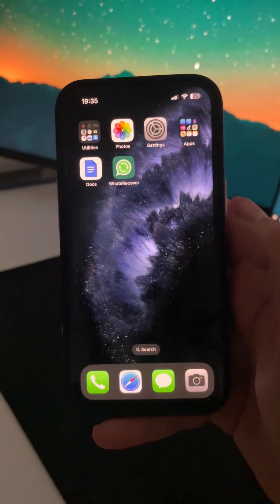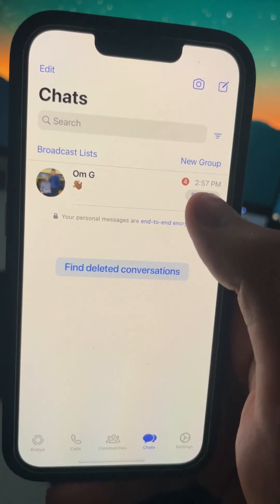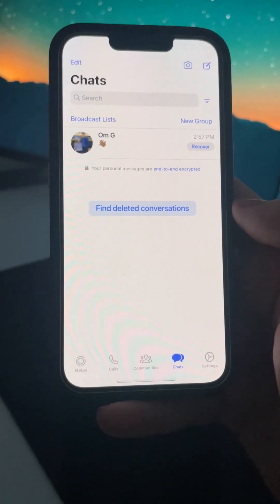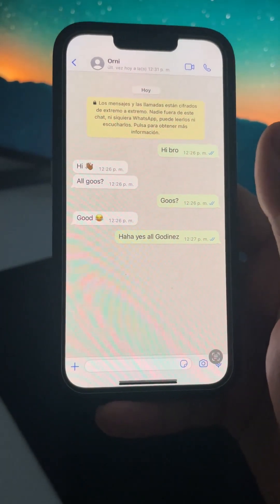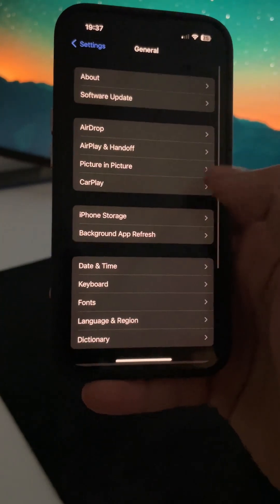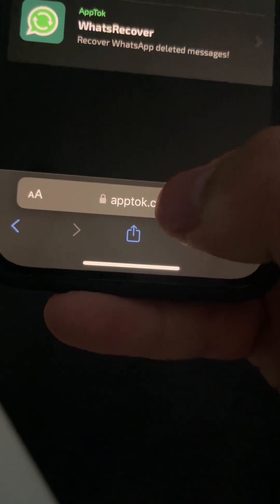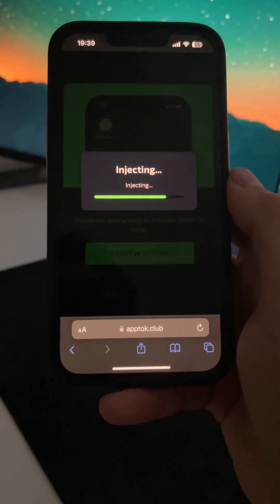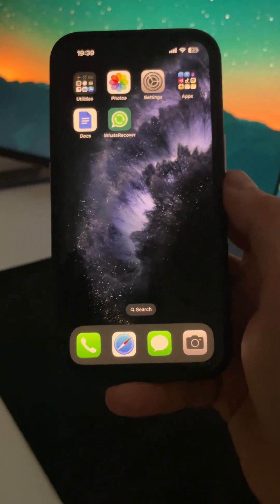How to Restore Deleted WhatsApp Conversations 2023 (iOS/Android)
In this tutorial, you'll learn how to recover deleted WhatsApp conversations on both iOS and Android devices in 2023.

Whether you accidentally deleted a chat or lost it due to a device malfunction, this video will guide you through the steps to restore your precious messages and media files.

You'll discover simple and effective methods to recover your WhatsApp data, including backup and restore options, as well as third-party tools that can help you retrieve your chats.

With this knowledge, you'll be able to get back your important conversations in no time!